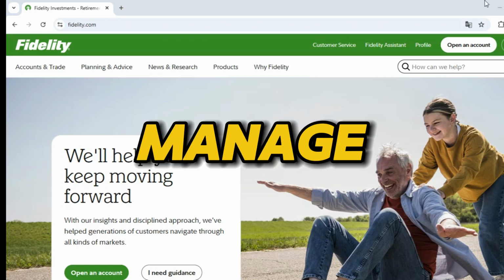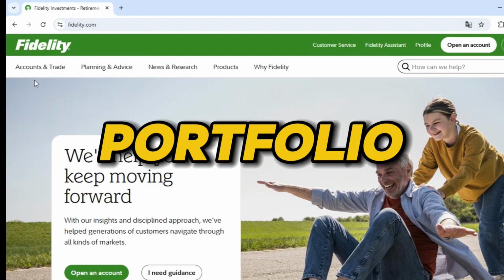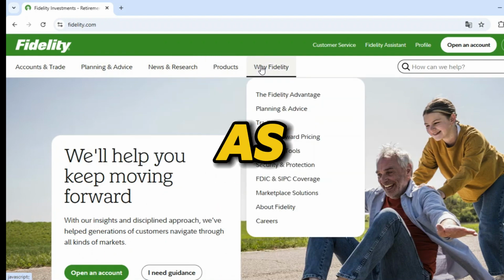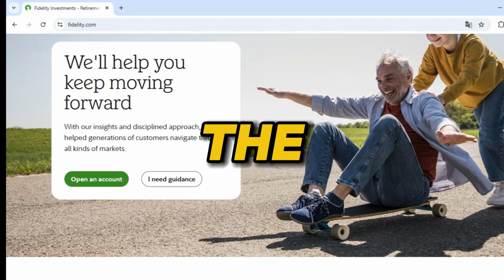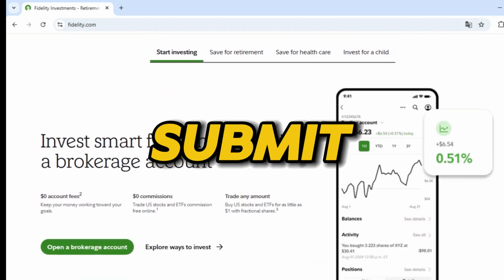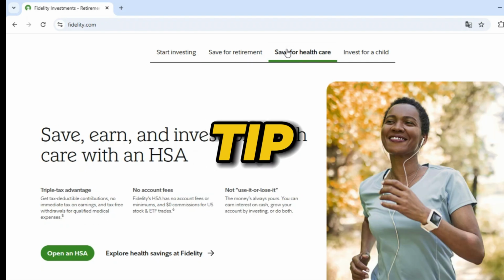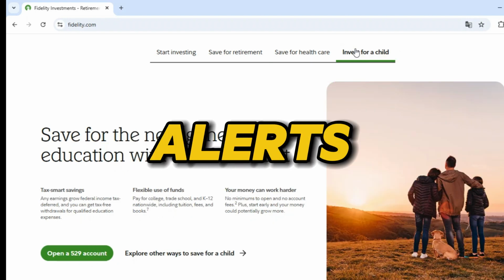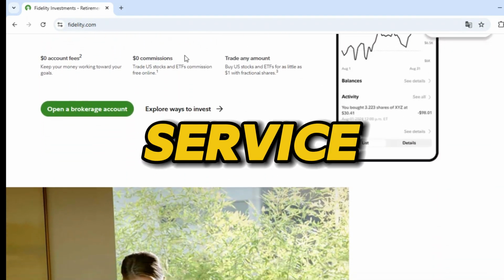How to Use the Fidelity Mobile App for Trading (Step-by-Step)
In this step-by-step tutorial, you’ll learn how to use the Fidelity mobile app for trading stocks, ETFs, and other investments quickly and confidently.
This guide explains how to navigate the app, place trades, track your portfolio, and manage orders directly from your phone.

This video is perfect for beginners, investors, freelancers, and small business owners who want to trade on the go using the Fidelity mobile app.

By the end of this tutorial, you’ll know:

How to navigate the Fidelity mobile app easily

How to buy and sell stocks, ETFs, and mutual funds

How to track your portfolio and performance

Tips to trade faster, safer, and smarter

Following this method helps you trade confidently, manage investments anywhere, and stay in control of your money.